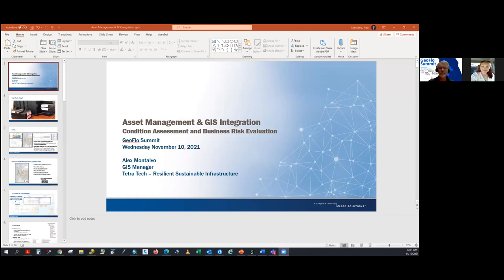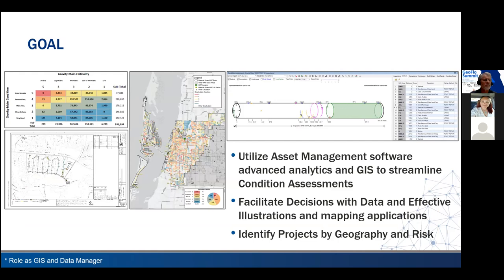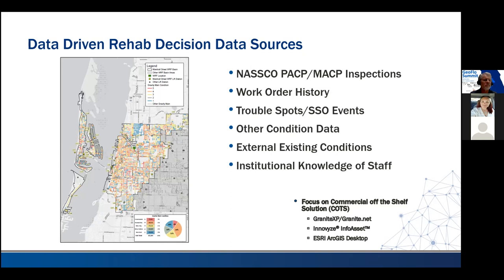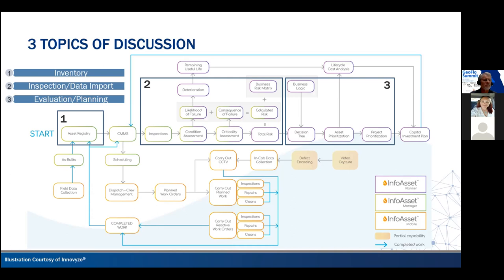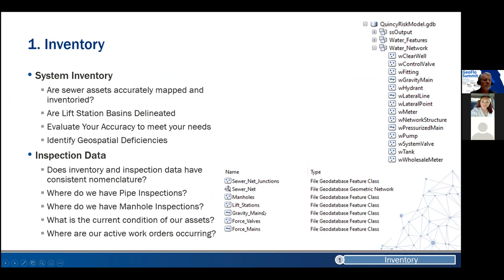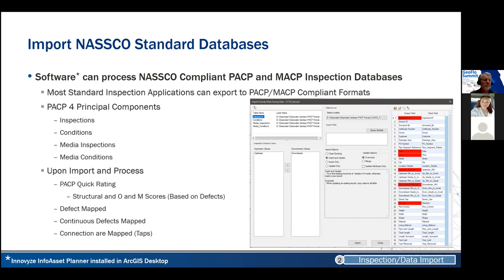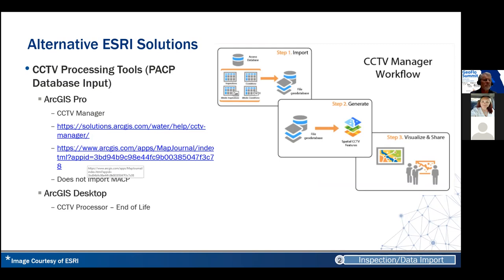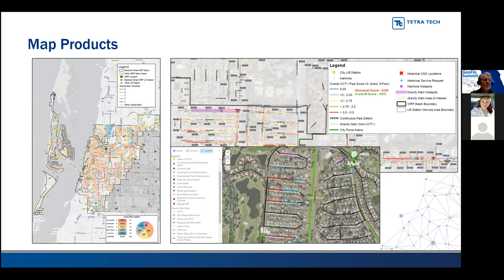GeoFlo 2021 Session 2, Room 2, Part1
GeoFlo Summit 2021
Asset Management & GIS Integration by Alex Montalvo, Tetra Tech